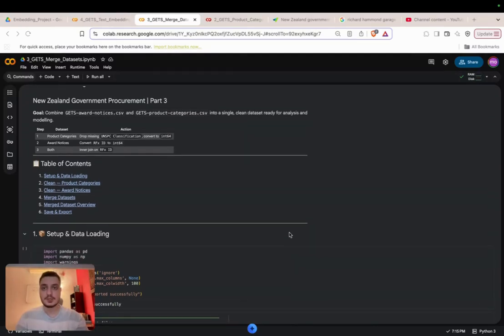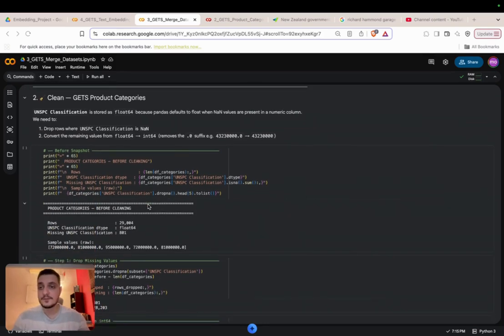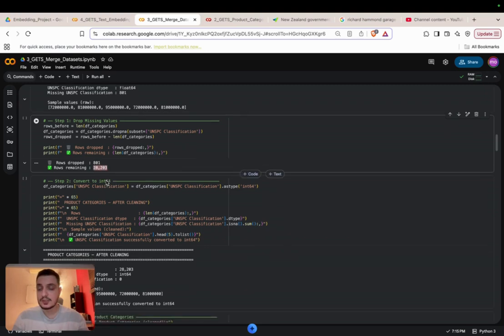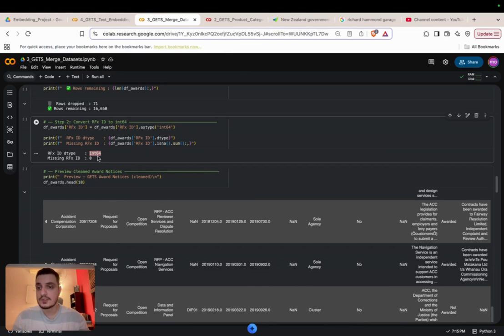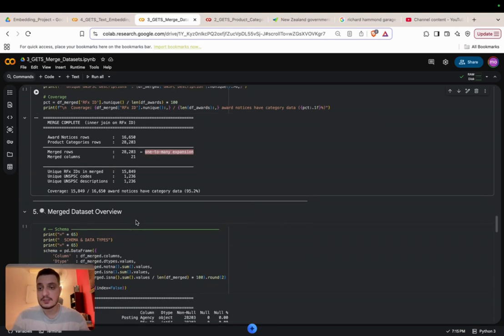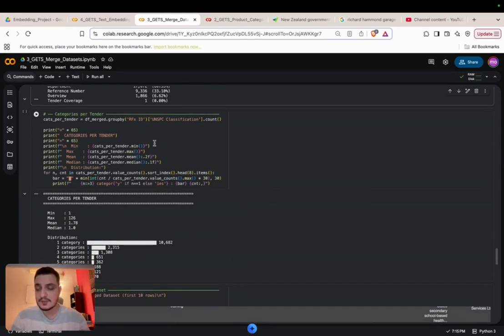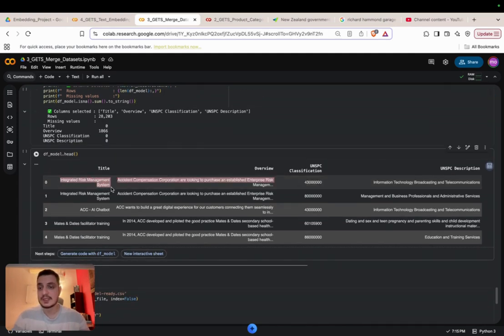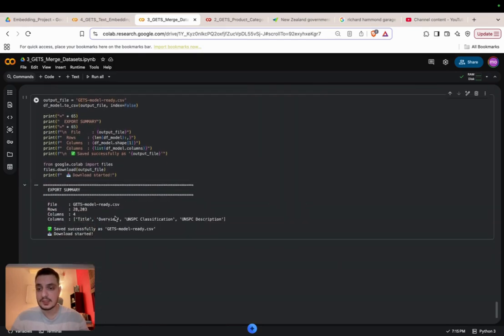Merging Datasets for Analysis: Combining Government Procurement Data | EDA Part 3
In this video, we combine the Award Notices and Product Categories datasets from New Zealand's Government Electronic Tenders Service (GETS) to create a unified dataset ready for advanced analysis and machine learning.

📊 What We Accomplish:
• Merge 16,650 award notices with 29,004 product category mappings
• Clean and prepare data for proper joining
• Handle one-to-many relationships in relational data
• Create a unified dataset with complete procurement and classification information

🔑 Key Steps Covered:

1. Data Cleaning & Type Conversion
- Dropping 801 missing UNSPSC classifications (2.76%)
- Converting float64 to int64 (removing .0 suffixes: 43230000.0 to 43230000)
- Standardizing RFx ID data types for successful merging

2. Inner Join Strategy
- Performing inner join on RFx ID
- Understanding one-to-many expansion (why merged rows are more than original rows)
- Coverage analysis: determining how many awards have category data

3. Merged Dataset Validation
- Schema analysis and data type verification
- Missing value assessment post-merge
- Categories per tender distribution (min: 1, max: 126!)
- Quality checks and data integrity validation

4. Understanding Relational Data
- Why the merged dataset has MORE rows than either source
- One-to-many relationships explained
- How multi-label classification affects dataset structure

🎯 Final Output:
• Clean, unified dataset: GETS-merged.csv
• Ready for predictive modeling and advanced analytics
• Complete procurement lifecycle + category classifications

Perfect for: Data analysts, data scientists, Python developers, and anyone learning to work with relational datasets, data merging strategies, or preparing data for machine learning.

Tools Used: Python, Pandas, NumPy, Google Colab